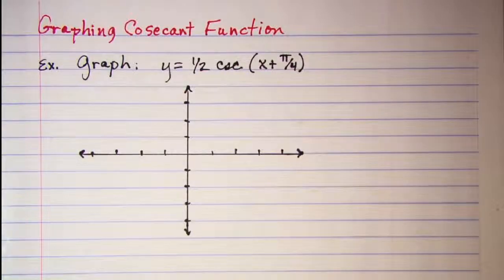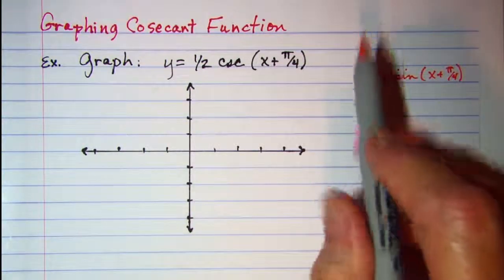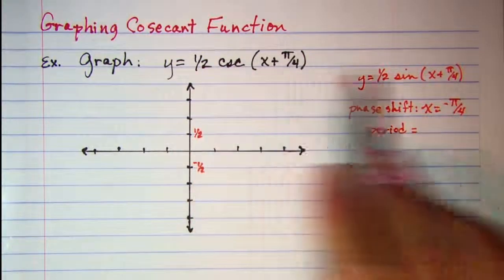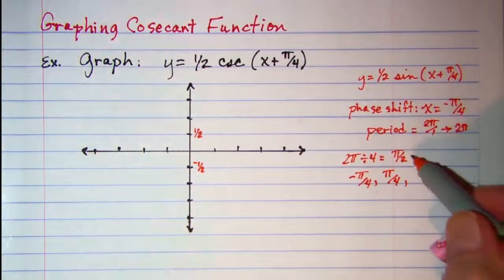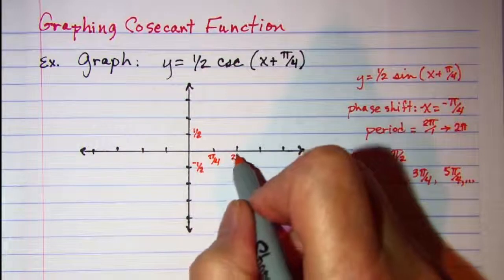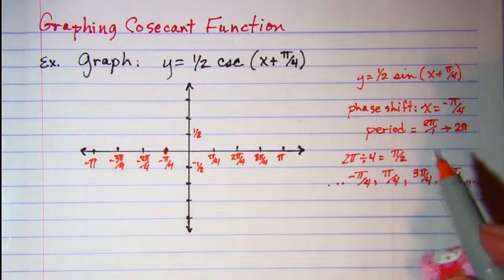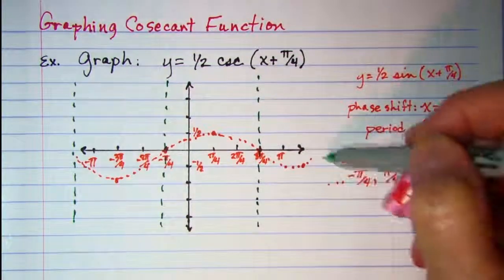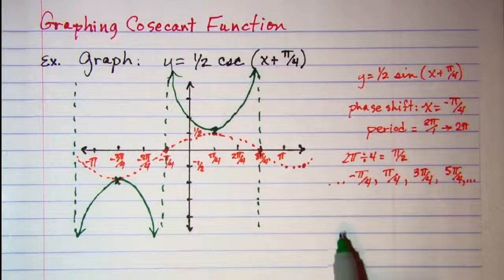Graphing Cosecant Function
How to sketch a cosecant function whose reciprocal curve (sine) has an amplitude of 1-2 and a phase shift of -pi-4